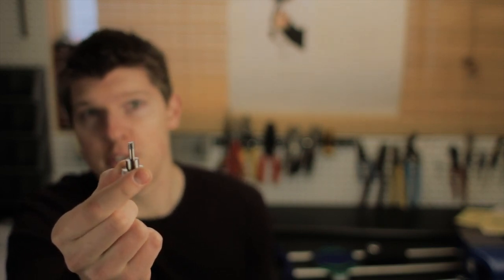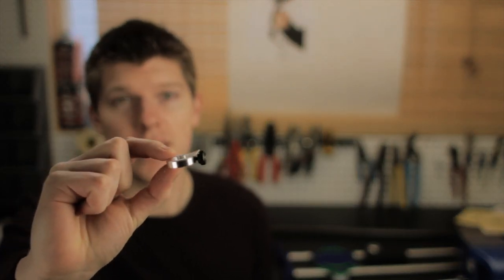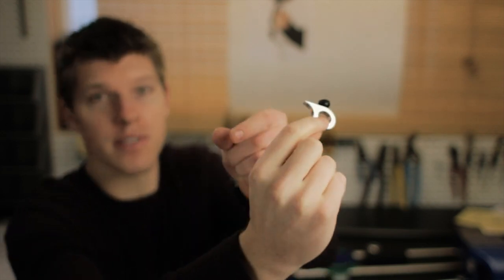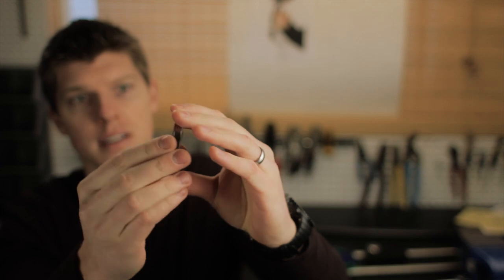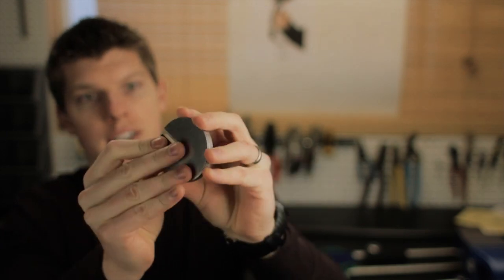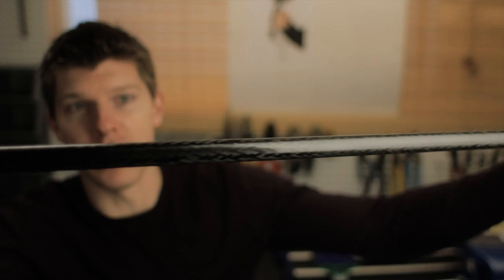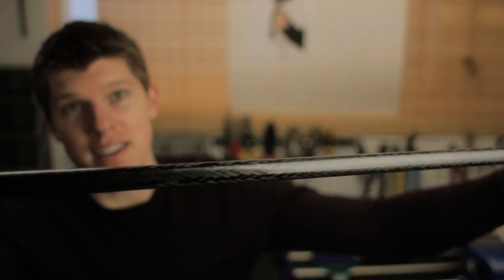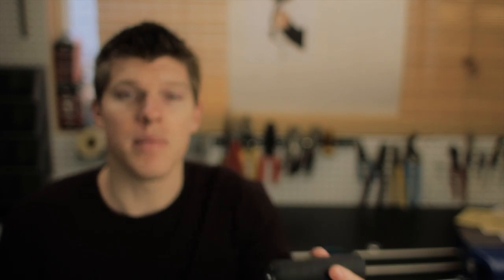EZ-Steady Production Update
It's been pretty crazy the past month working on getting the EZ-Steady produced. I'm excited to let you all know that we are still on track for shipping at the end of this month. Our new machine shops are producing great parts and they are on time. We have made a couple upgrades to parts on the EZ-Steady from the prototype you saw originally. This includes a captive mounting screw, a streamlined and adjustable tilt wheel, and a 1/4-20 thread in the bottom of the handle for future accessories. We're so excited to get these out into your hands and get your feedback. Thanks for being patient with us as we learn the ins and outs  of supply chain management and proper sourcing methods. We couldn't have done any of this without your help and we're really excited to continue on this journey with the Kickstarter community as we gear up to launch our next project in a month.